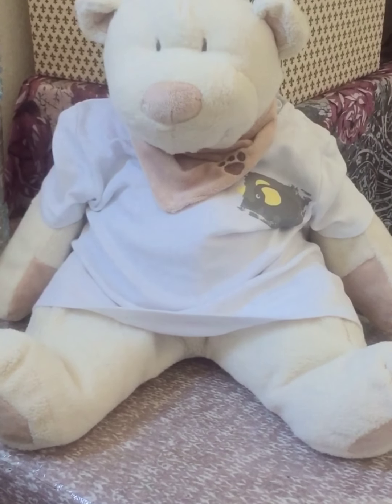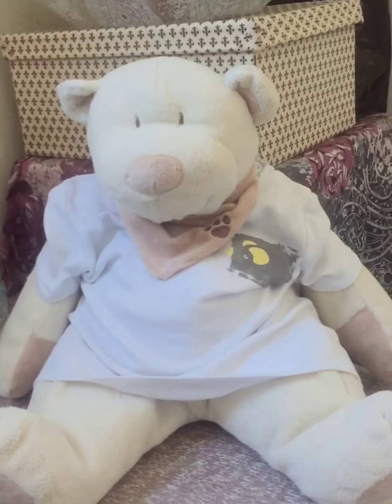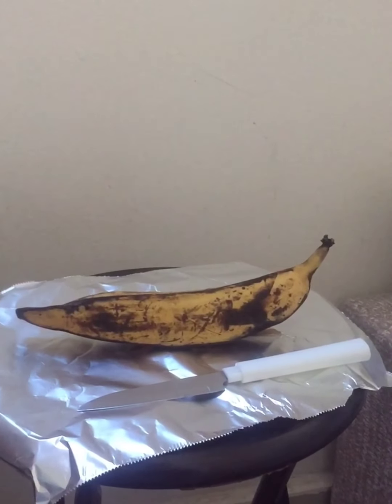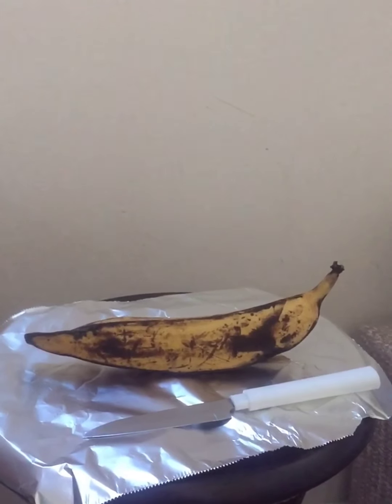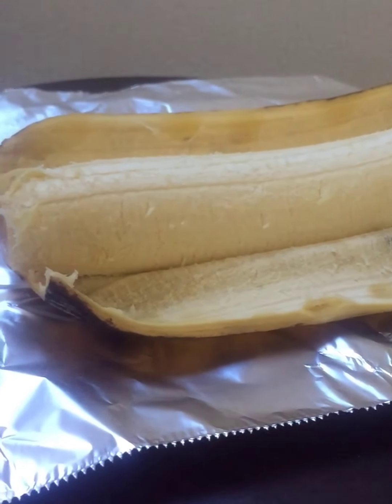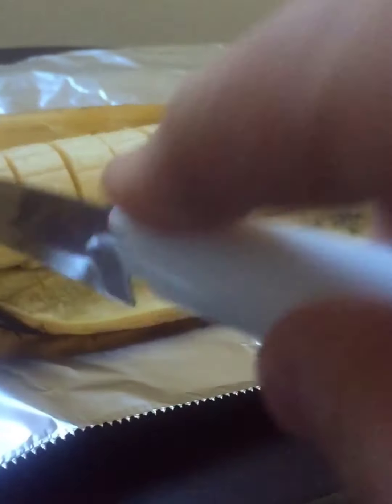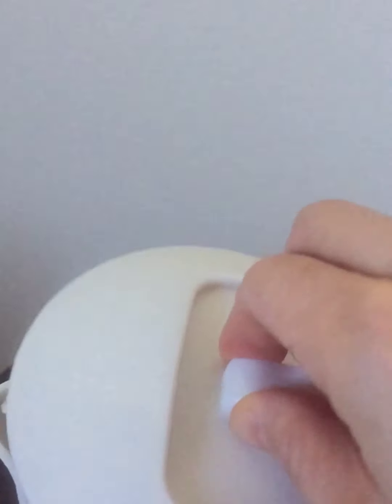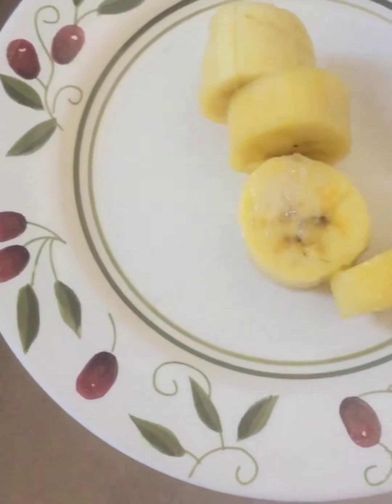Electric kettle makapagsaing ng saging : Simple happiness challenge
If you don’t have the cooking casserole because you are on rescue camp but has electric kettle, it can help you cook food like banana, potatoes and simple dishes.